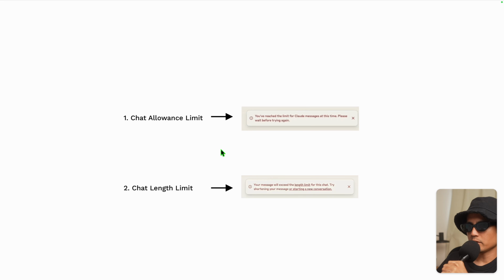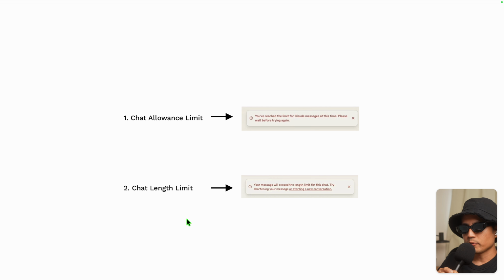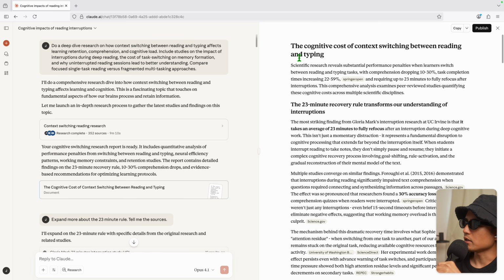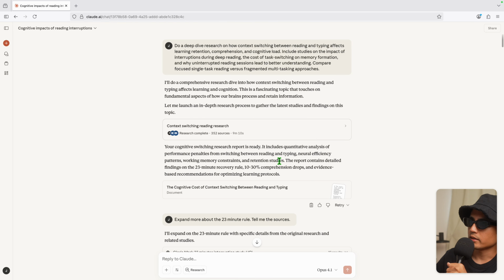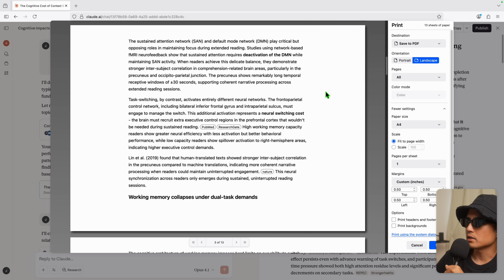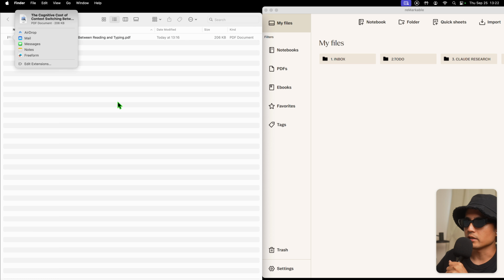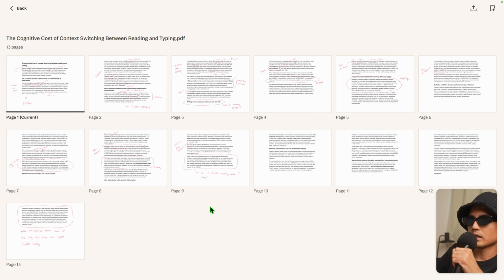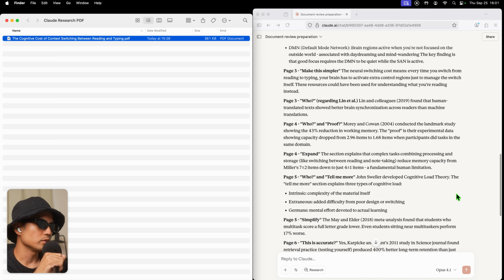How to use reMarkable tablet or iPad to reduce Claude AI chat limits for research and study.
This is a demo comparing how people typically use Claude AI for research on their browser versus a better approach on tablet. Shows why one method uses way more messages than the other and breaks your concentration.